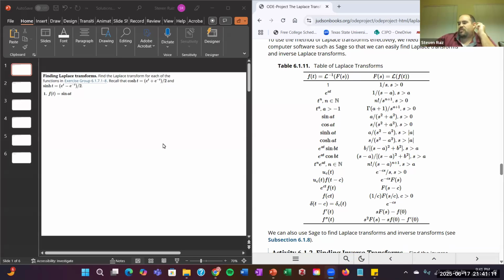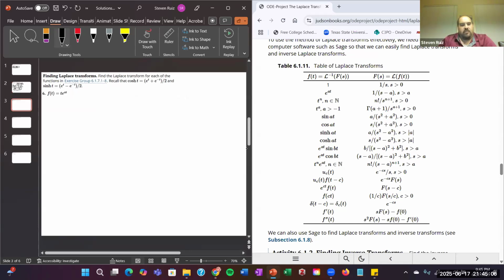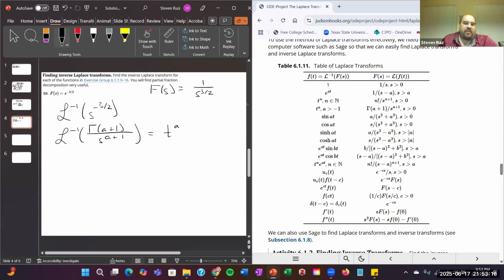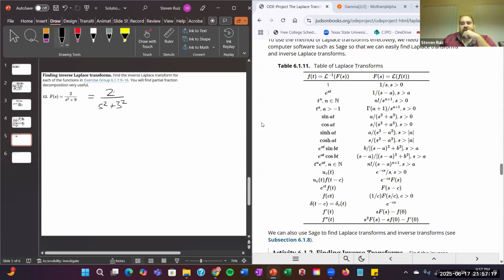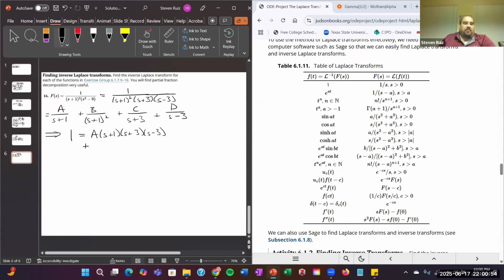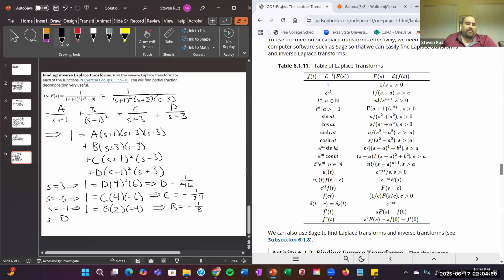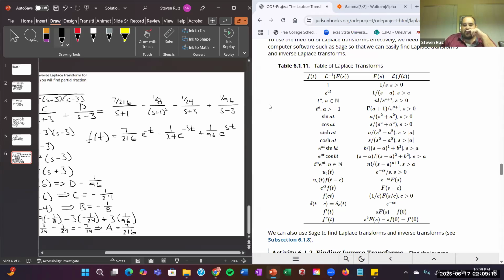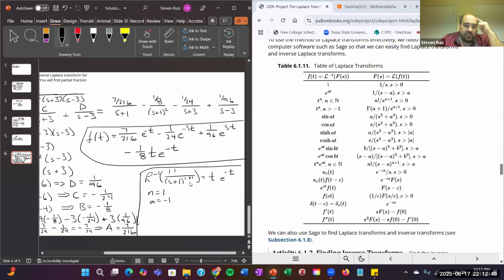MAT 276 - Summer 2025 - Section 6.1 Solutions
0:00:00 - Problem 1
0:01:00 - Problem 5
0:04:00 - Problem 6
0:05:25 - Problem 10
0:11:10 - Problem 12
0:13:20 - Problem 16